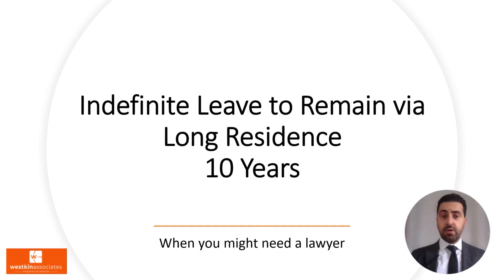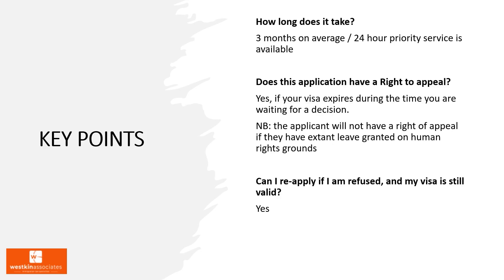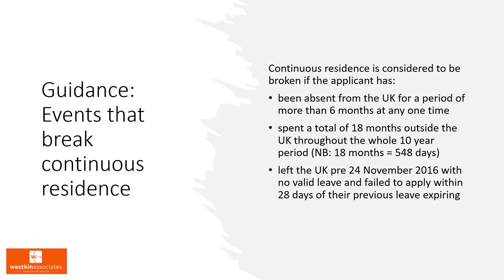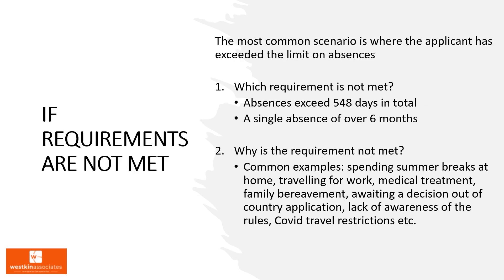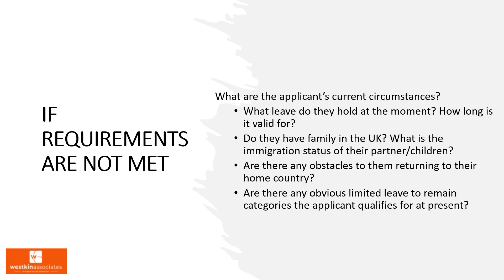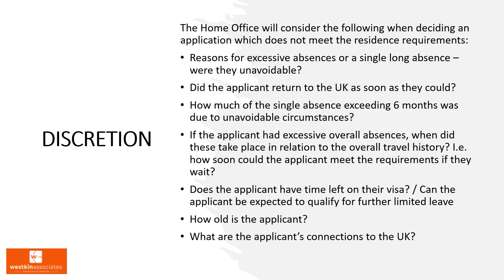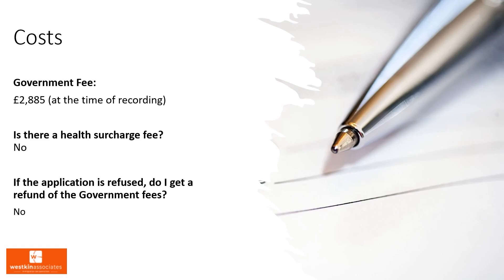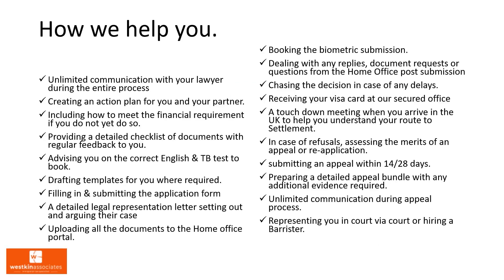Applying for Indefinite Leave after 10 years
Indefinite Leave to Remain on the basis of 10 year long residency allows you to live in the UK permanently, with no restrictions provided you have lived here for 10 years.

ILR 10 years long residence status allows individuals to live in the UK permanently.

Indefinite leave to remain is the next step for individuals on the majority of visa types who want to remain in the UK.

The 10 years long residence route is a step towards British Citizenship.